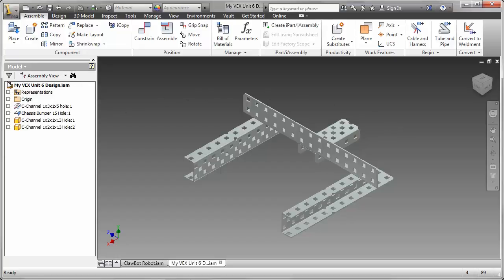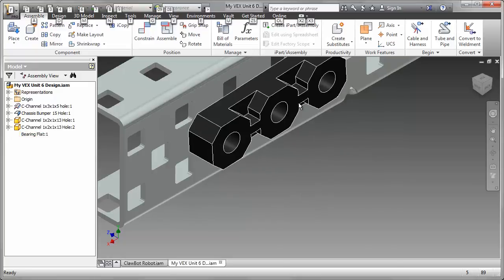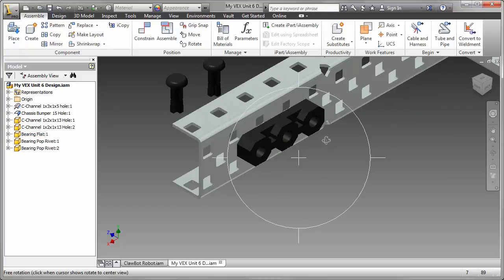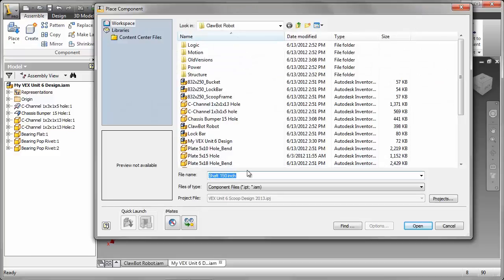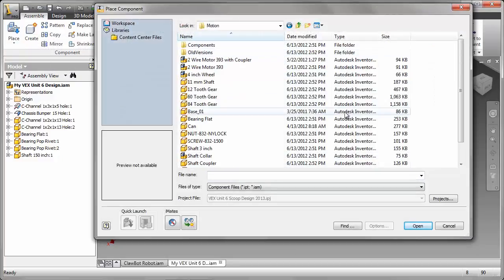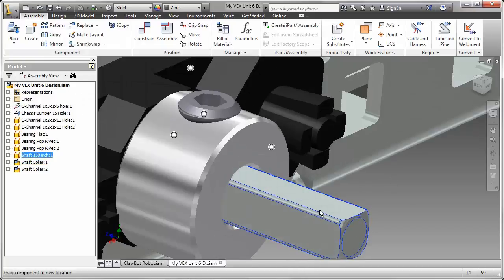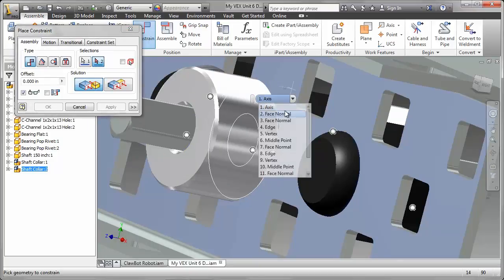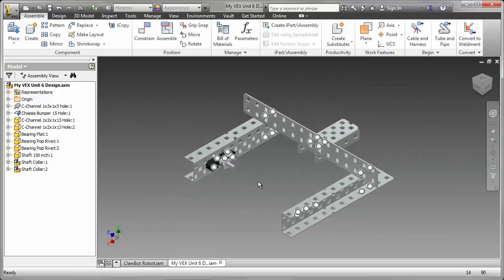Unit 6 Video 2